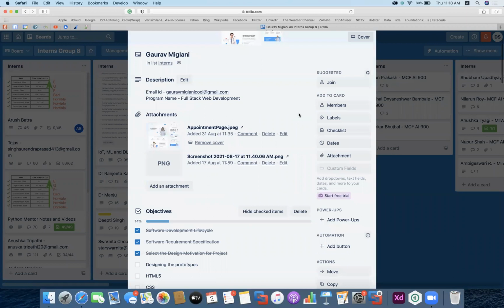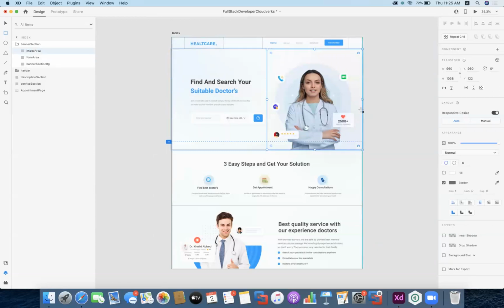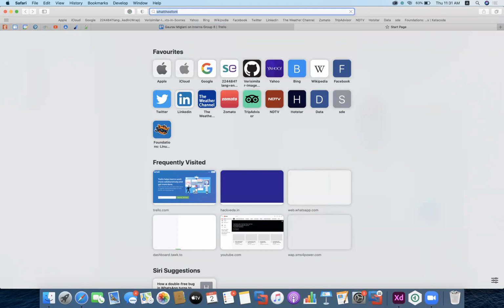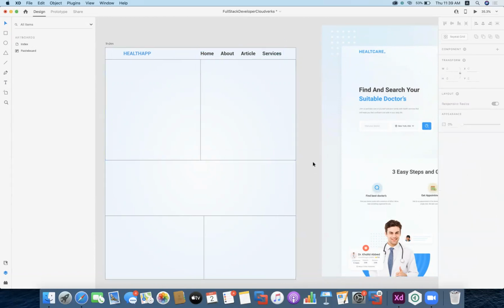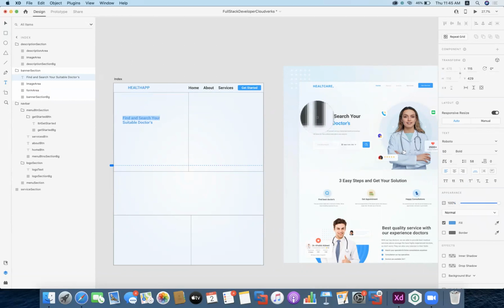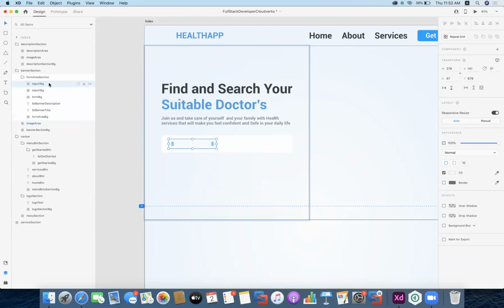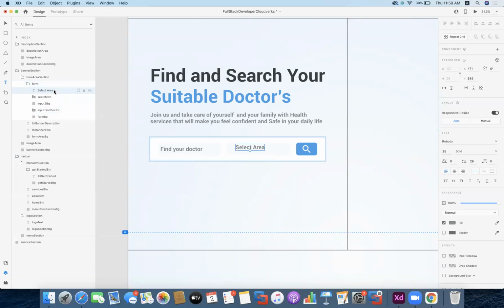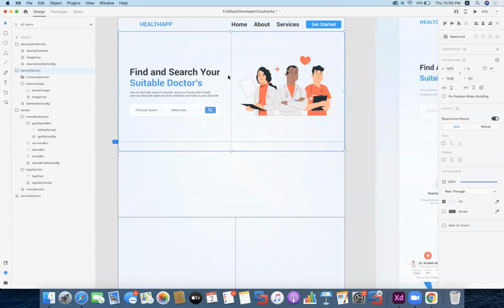Design Navigation and Banner Area for Full Stack Website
In this session, we have created a Navigation Bar and Banner area for a Doctors Appointment page under Full Stack Website Development Course.